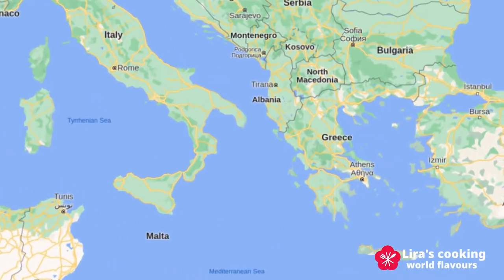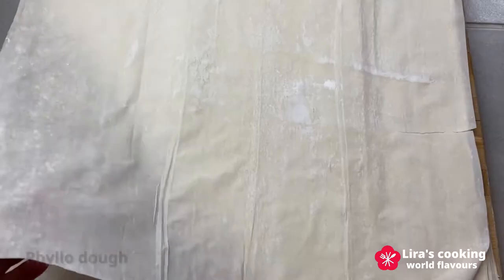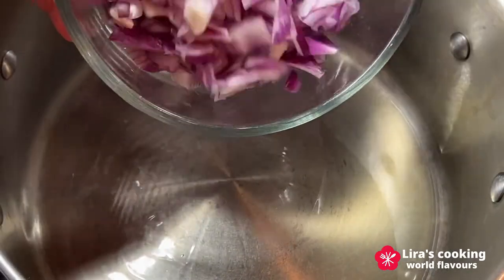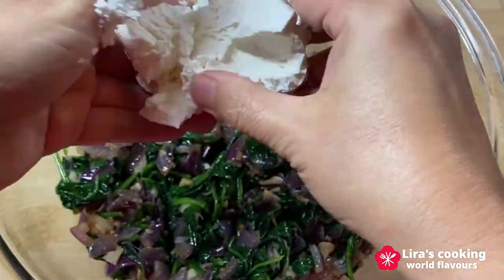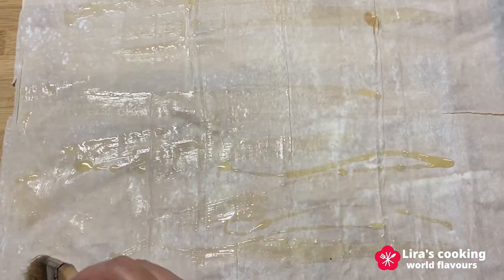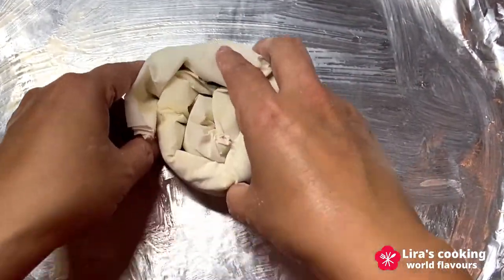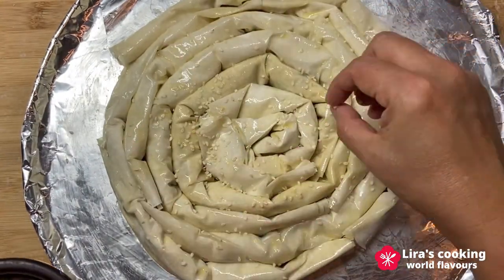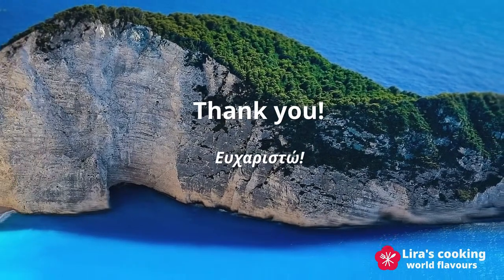World food tour - Greek spiral Spanakopita (spinach and feta cheese pie)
Greek cuisine is an icon of the Mediterranean Diet with countless vegetarian dishes. Today, we will cook one of the greek popular vegetarian dishes, Spanakopita, made with spinach, feta cheese and phyllo dough.

- Room For Two: by Dan Lebowitz